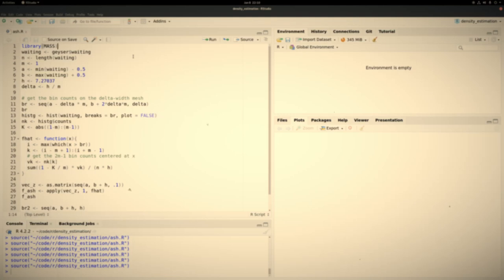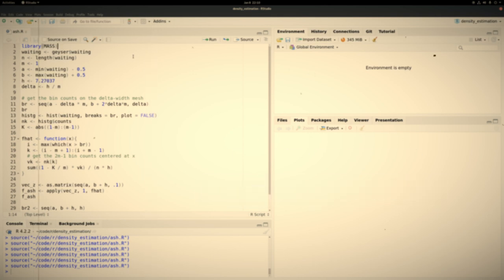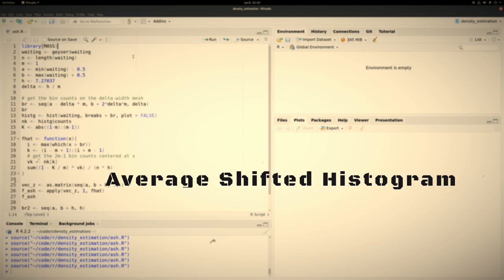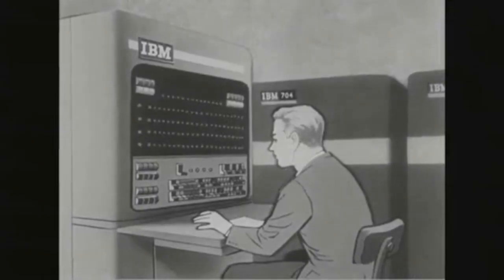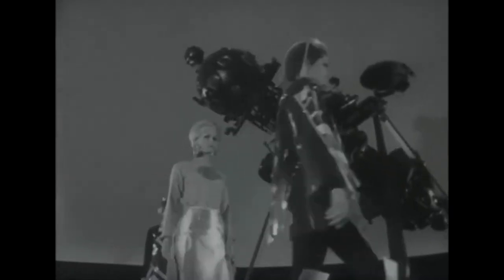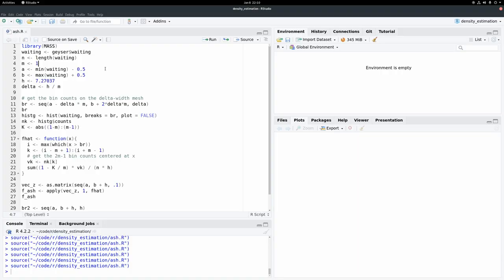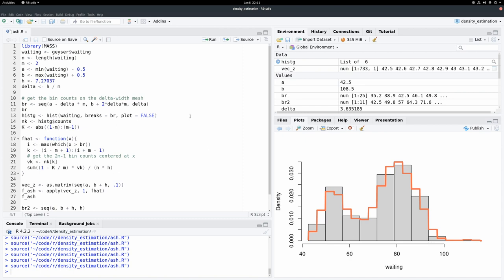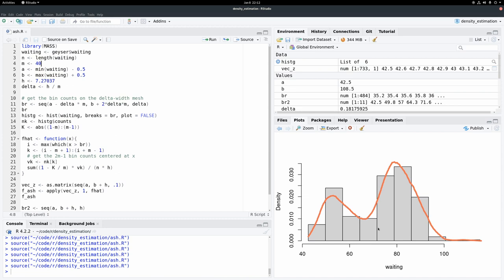Average Shifted Histogram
Average Shifted Histograms are a great way to get non-parametric density estimation. By shifting and averaging multiple histograms together, we can get a better understanding of the underlying distribution of the data. Whether you are a beginner or an experienced data scientist, this video will provide valuable insights on how to use average shifted histograms in your own analyses.

Rule of Thumb For Picking "m":

If the number of points is less than or equal to 100, the default value is 4.

If the number of points is less than or equal to 1,000, the default value is 8.

If the number of points is greater than 1,000, the default value is 16.

Script:

Okay, this is just a short art video on density estimation. The go-to method for density estimation is KDE, but this is an alternative called average shifted histograms. Most of the time, this is going to be as accurate as you need, but it's also a little more computationally efficient compared to KDE. It's a non-parametric method, and I just wanted to give a high-level overview of this method. I'm not going to go over every line of the script. I actually got this script from a book called 'Statistical Computing with R.' All I wanted to show is what the smoothing looks like and how average shifted histograms work at a high level. I'm just going to source this script.

The main parameter that controls the smoothing is M. This is how many shifted histograms are being averaged over. So when M equals one, the average shifted histogram line is shown in this tomato color, and it outlines a standard histogram. Now, if I change that parameter to two, at the midpoint of those bins, there's some averaging going on, so things are broken up a little bit into two histograms that are now a little bit offset. Maybe something that might be a little more realistic is 14. It's a little on the low side still, but you start to see the smoothing happening and a nice non-parametric density being built. I've heard of some people going up to 40 on the smoothing parameter. There's always a trade-off with going a little too high. Let's see what 40 looks like. Yeah, that looks pretty smooth. This is the average shifted histogram, and it is a fantastic, computationally efficient, reliable method for estimating densities.